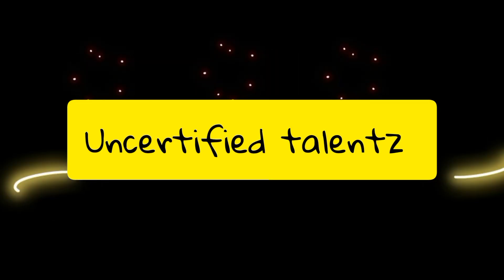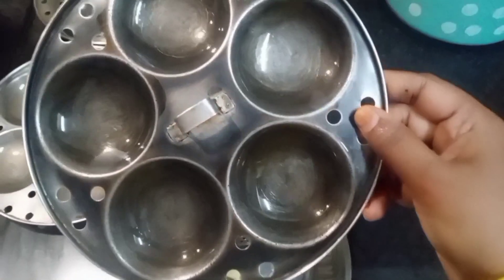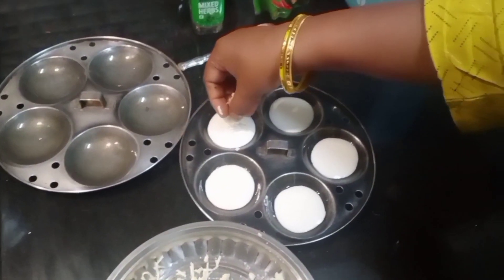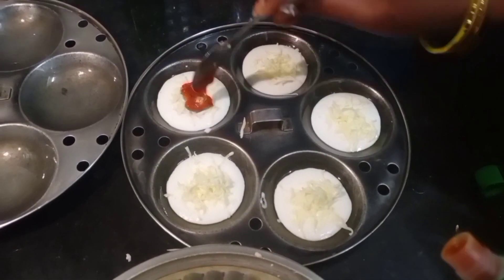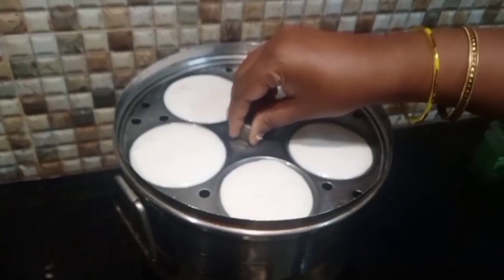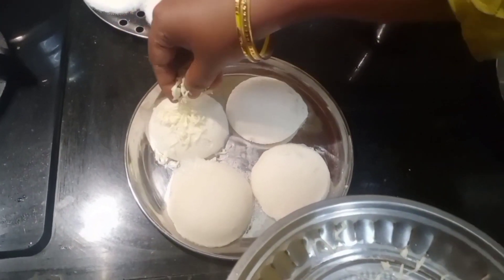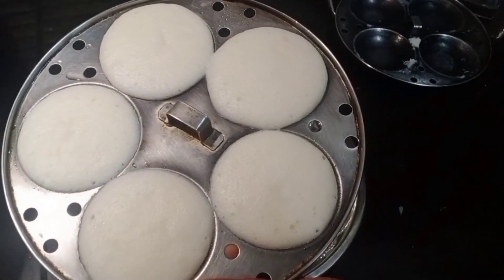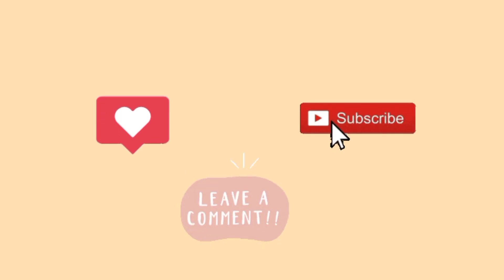Idly with twist on taste for kids | Idly with fusion of Italy n Chinese.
Recipe to make boring idly into interesting one. must try.